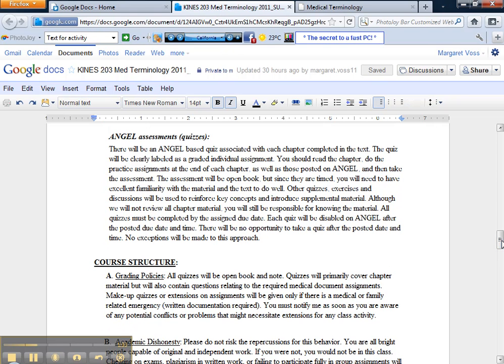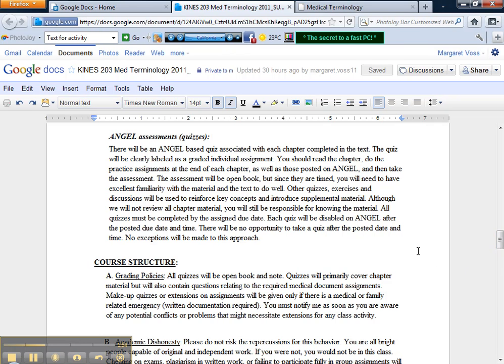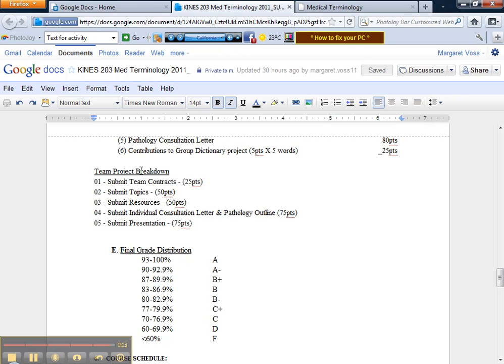Syllabus_part_2_2011-06-17_1506